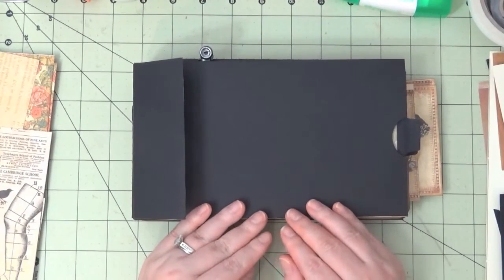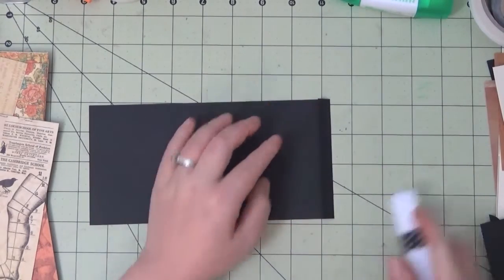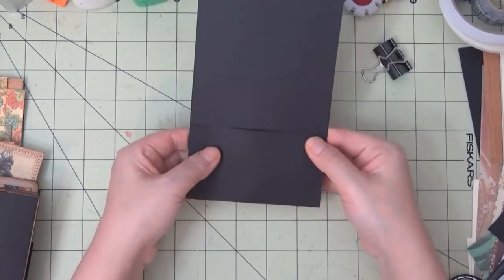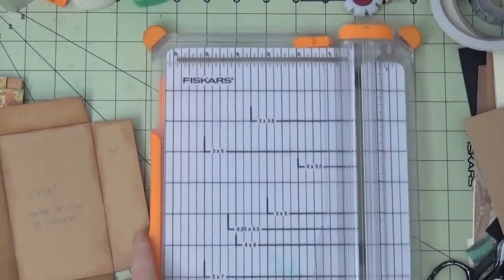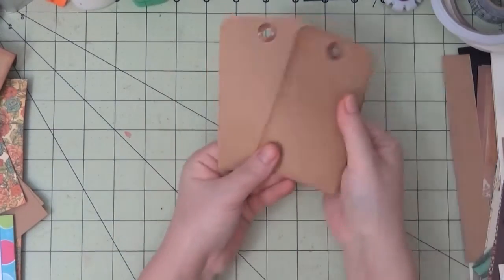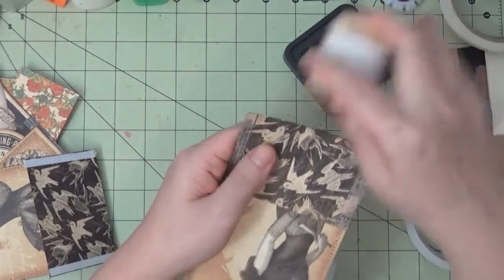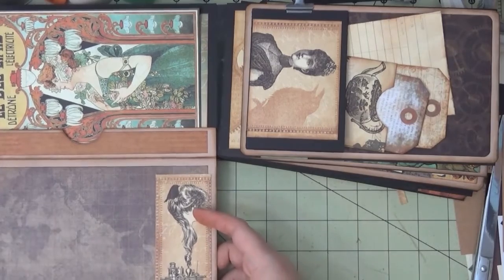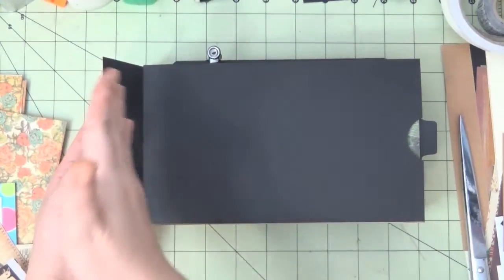Card Stock Mini Album Series 5 Match Book, Envelopes and Tags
Aloha Guys!  This was a Pre-recorded video for TDLLC but I am no longer on the TDLLC's DT, so I'm not sure if I'll continue this series.  It was time for us to go our separate ways.  It's funnily I'm saying this since I recently announced I'll be their product Rep. lol.  They are a fantastic company and has the best customer service so go ahead and check them out. You won't be disappointed!  Like I mentioned, this Mini was a Project for TDLLC so I'm not sure it I'll continue but if you guys want, I can.  Just lmk ;)  Thank you so much for all your support :)  I'll see you back soon.  Thanks again.